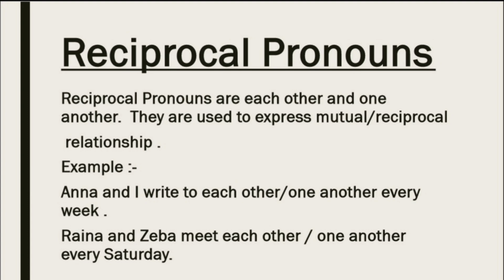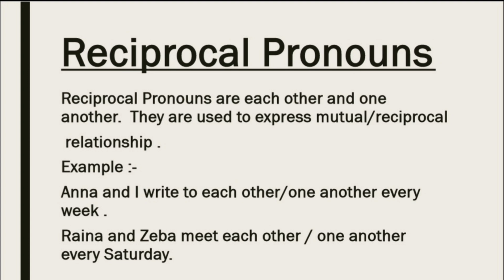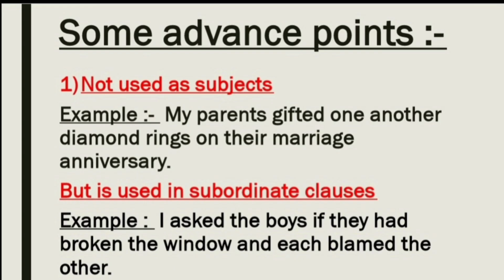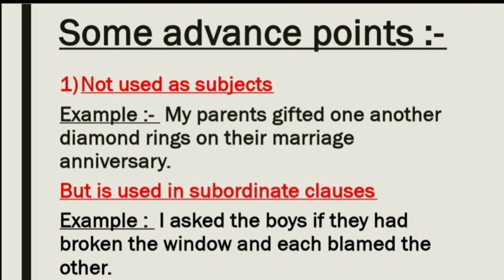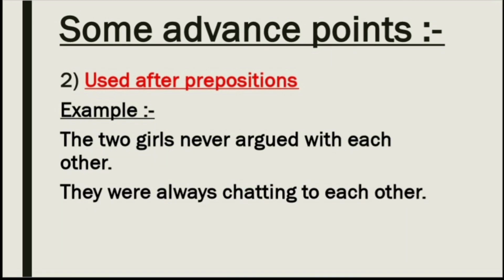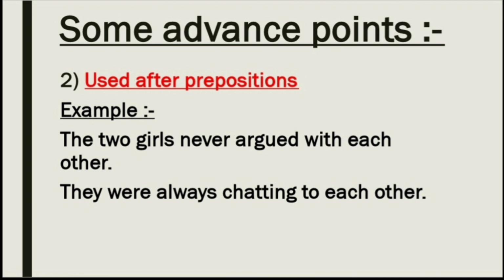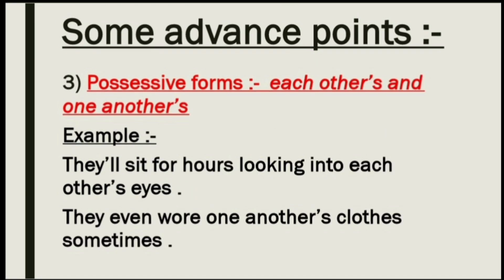Part 7 Reciprocal Pronouns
Hello students,  I hope you all are doing great. Sharing with you all a video lecture on  Reciprocal Pronouns. I hope you find it useful.

Lightup Knowledge ❤